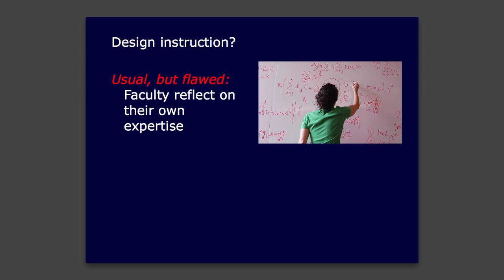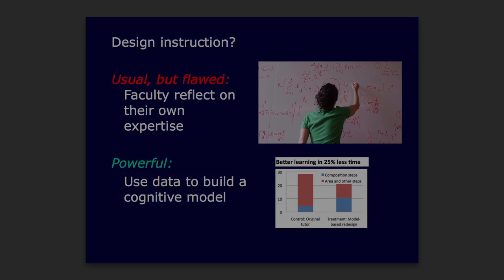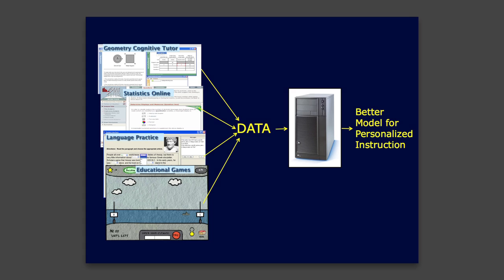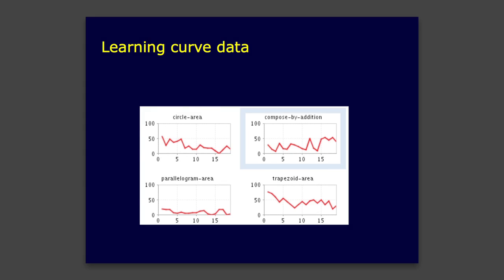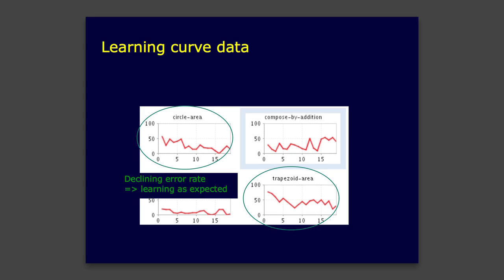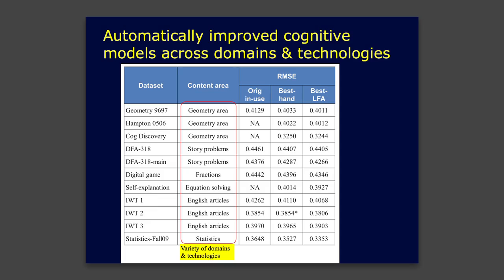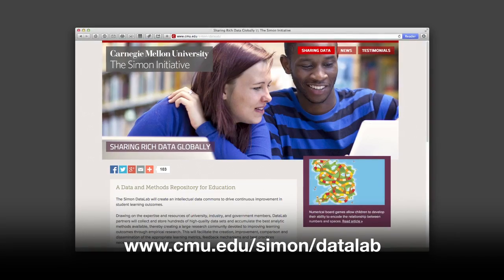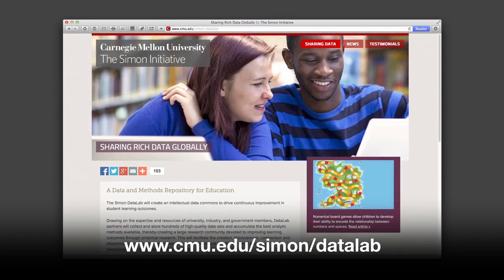Simon Initiative: Automated Student Model Improvement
Ken Koedinger, professor of Human-Computer Interaction & Psychology and co-coordinator of the Simon Initiative, discusses the Carnegie Mellon University Simon DataLab. Taking data gleaned from students using educational software and applying statistical modeling algorithms yields cognitive models of learning that lead to more effective instructional techniques which produce improved student learning outcomes. The Simon DataLab is the world's largest open repository of learning data and is a free resource for course developers to upload data and/or analyze data sets using available statistical tools in order to design instruction that produces better learning outcomes in less time than traditional lecture courses.

The Simon Initiative at Carnegie Mellon coalesces the university's decades of interdisciplinary research into technology-enhanced learning with the goal of continuously improving learning outcomes, both for CMU students, and for millions of people throughout the world. The Simon Initiative convenes experts in cognitive psychology, computer science and human-computer interaction who together are working to unlock the potential of human learning. It also features the Simon DataLab, the world's largest open repository of learning data, where researchers and course developers anywhere can both contribute to and use a catalog of thousands of data sets and analytical tools.